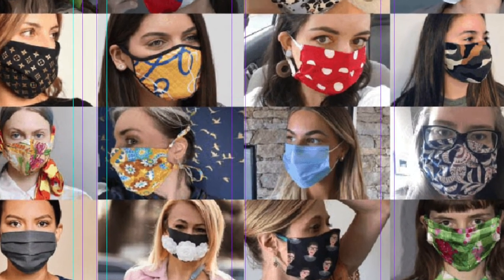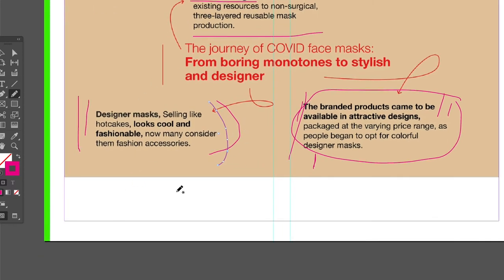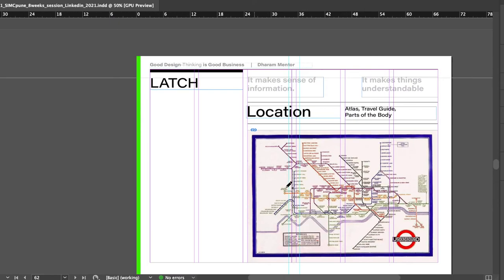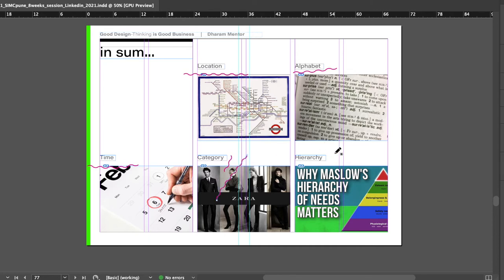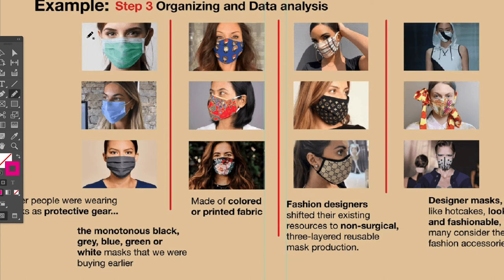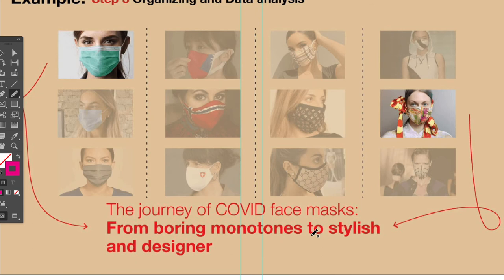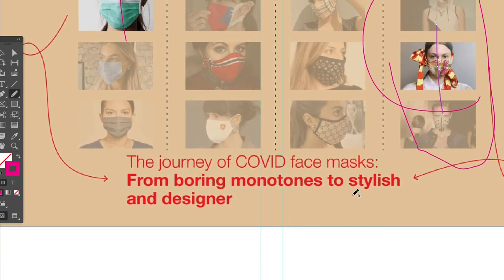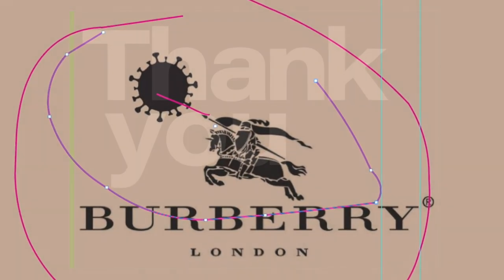Visual Research, LATCH tool introduction by Dharam Mentor, UAL, Design Horse,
This project partnership aims to get familiar with ‘Visual Research’ tools, practice them with industry experts, and produce the outcome.

Research is an essential component of the innovation and creative field to generate new ideas and solutions. Hence gaining mastery over ‘Visual Research’ surely helps you achieve more remarkable results while coming up with communication ideas and brand solutions.
Visual Research methodologies are applied to understand and decipher images and include photography, video, drawing, film, collage, sculpture, artwork, graffiti, advertising, painting, and cartoons.

Visual research methodology is a new and innovative approach to qualitative research that originated from anthropology's traditional ethnography methods.

Recently, there has been an interest in using visual methods in qualitative research. They add value to research by bringing another dimension, capturing rich, multidimensional data, and adding valuable insights into participants’ everyday worlds.

Researchers use visual research methods to create knowledge, becoming frequently recognized as advantageous in innovation, brand creation, and brand communication.

Visual methodologies are a collection of methods used to understand and interpret images. These methods have been used for a long time in anthropology; yet, they are a comparatively new way to research most disciplines, especially the brand communication field.